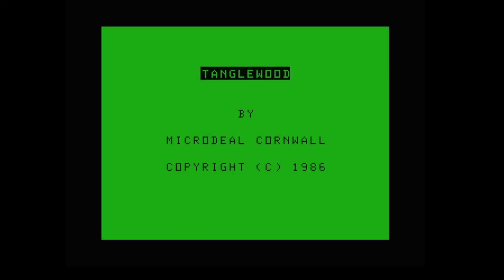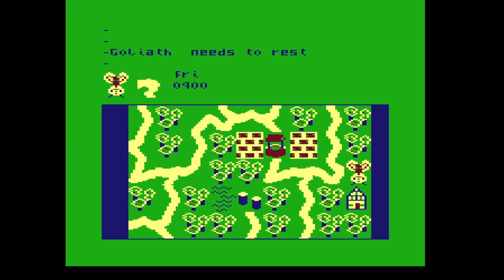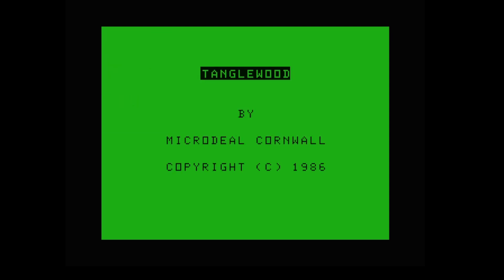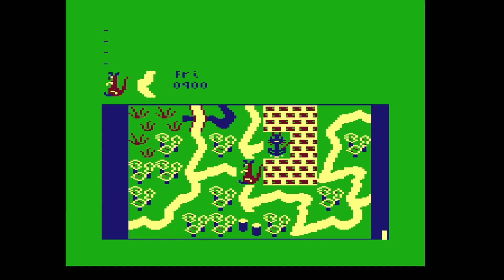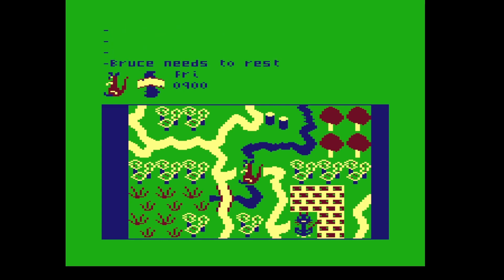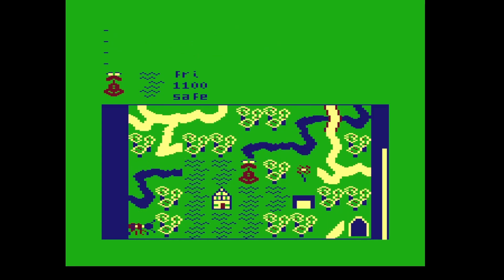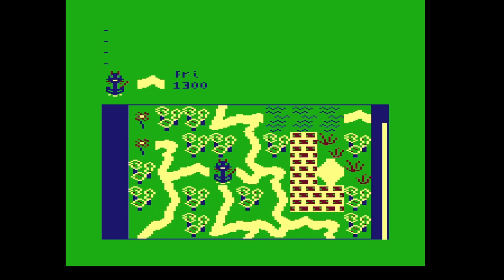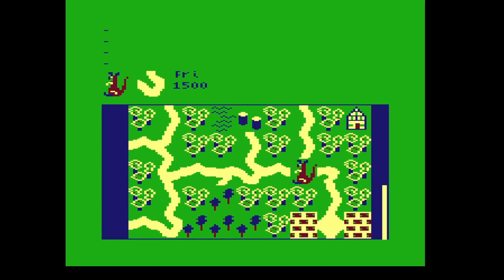16th August 2023 Dragon game Tanglewood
August 2023 I look at a different Dragon32/Dragon64 game everyday 6PM UK time :-)